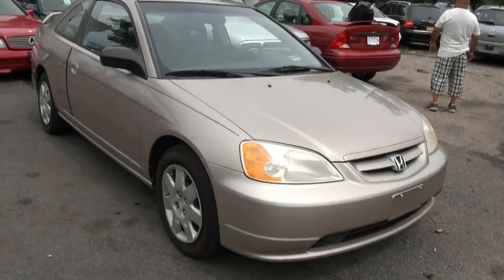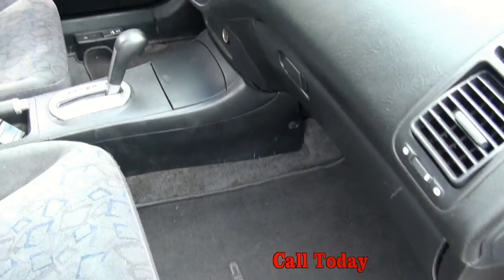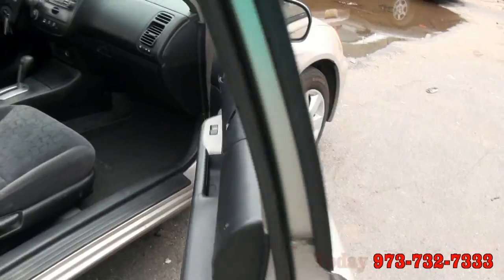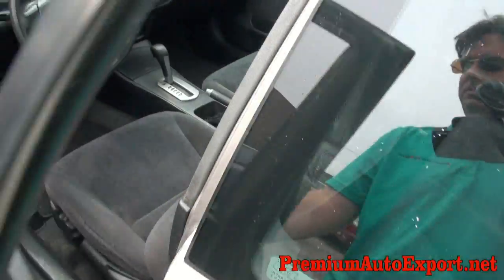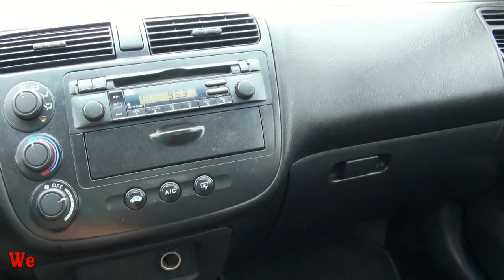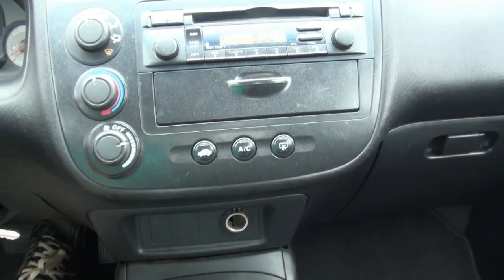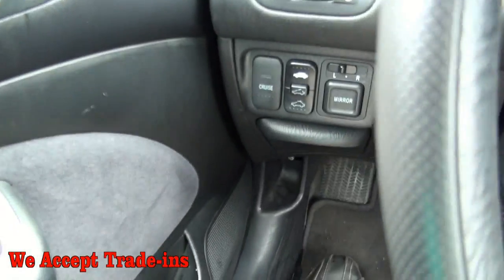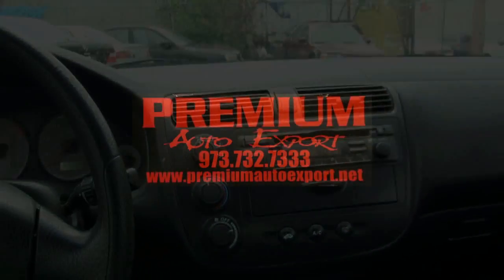2002 Honda Civic EX Coupe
Imagine driving a clean and reliable car or truck in greater New Jersey by this afternoon! Premium Auto Export has the inventory to get you on the road and into the perfect vehicle.  Get a great deal on a car, truck, or van by calling or visiting Premium Auto Export in person at 1237 Broad St. Newark, NJ 07114 or log on to our website to view 60 HD Photos and a Live HD Walk-Around Video